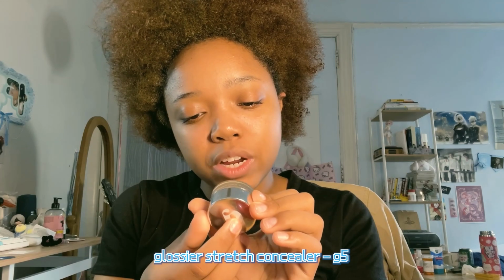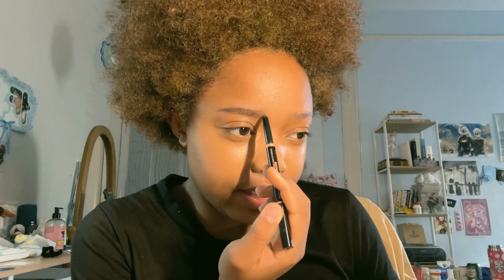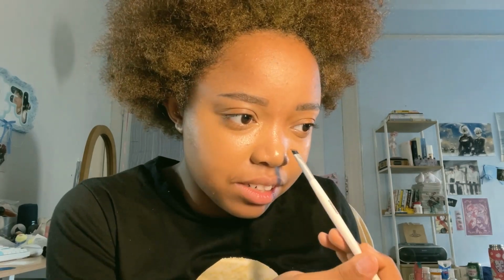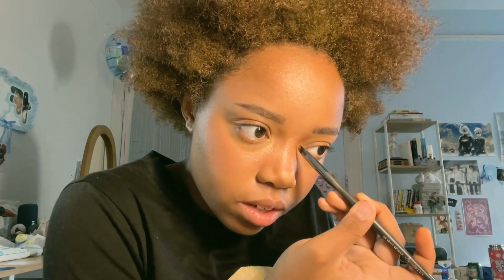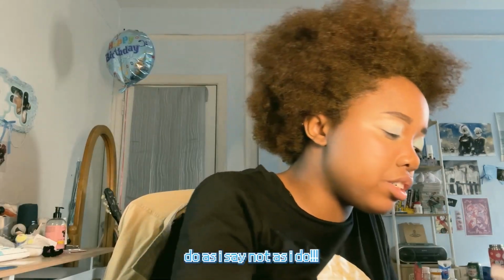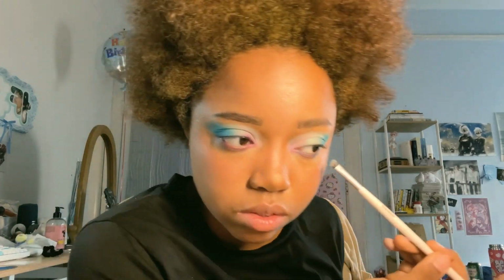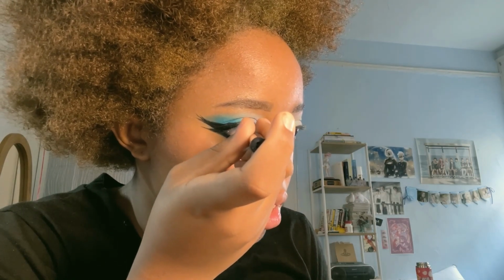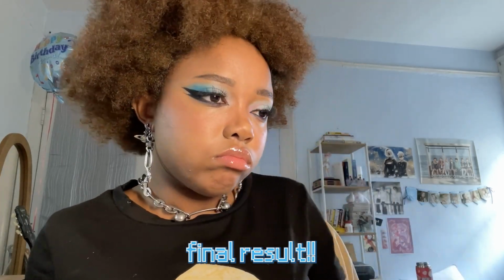recreating my 2020 makeup style...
info:
camera - iphone 13 pro
editing software - adobe premiere pro and after effects
what i use to edit - m1pro macbook pro